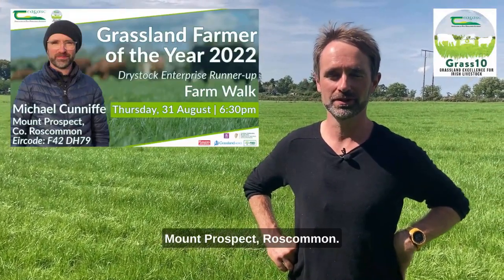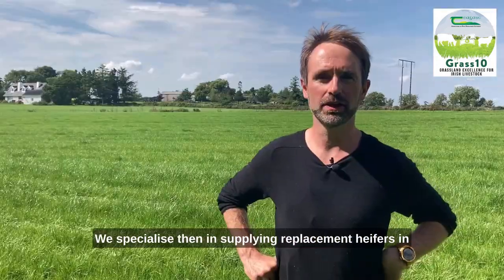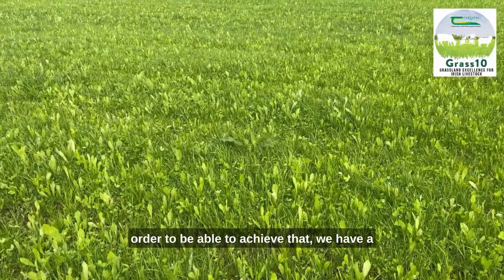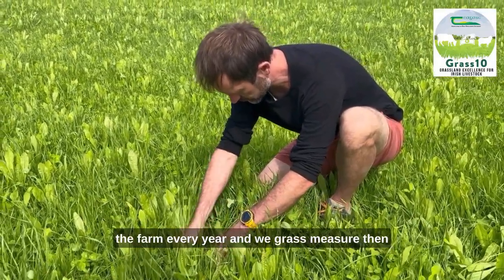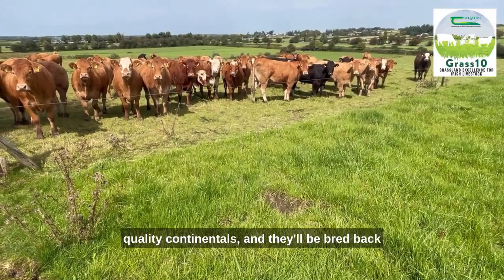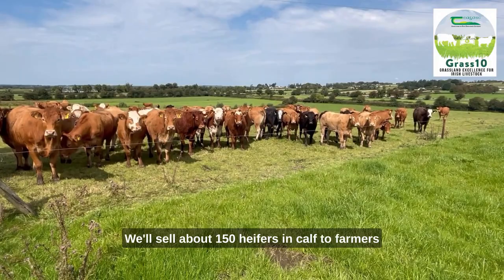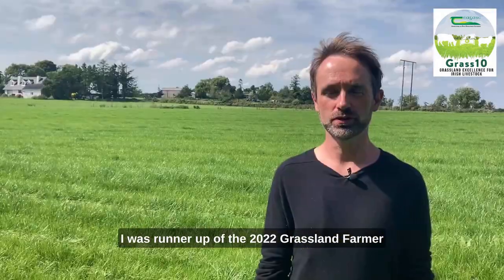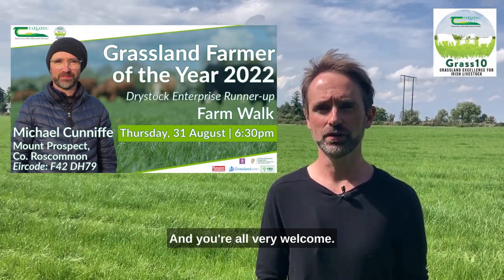Michael Cunniffe - Drystock Enterprise Runner-up - Grassland Farmer of the Year 2022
Michael was the Drystock Enterprise Runner-up in the 2022 Grassland Farmer of the Year Competition. Michael specialises in producing suckler-bred heifers. Michael puts a big emphasis on grass and silage quality to drive animal growth.

Michael is hosting a farm walk on his farm in Mount Prospect, Co. Roscommon on Thursday, 31 August at 6:30pm. Michael tells us more about what to expect on the day in this short clip.